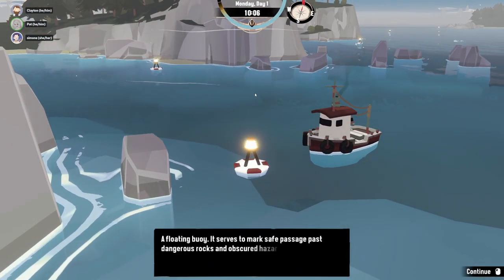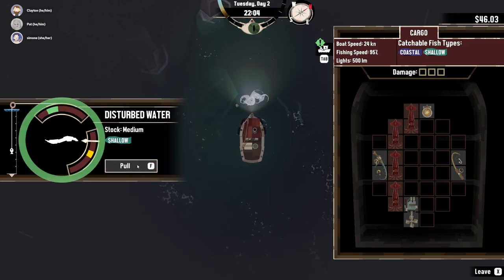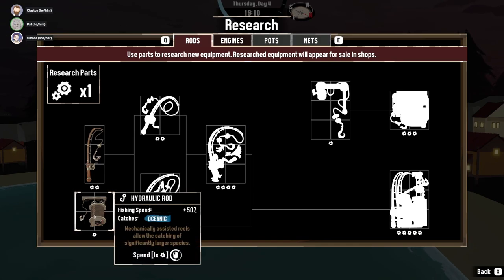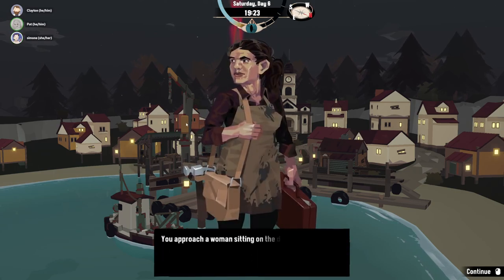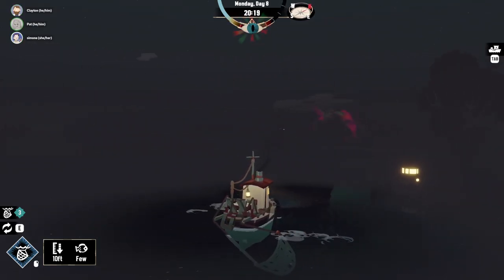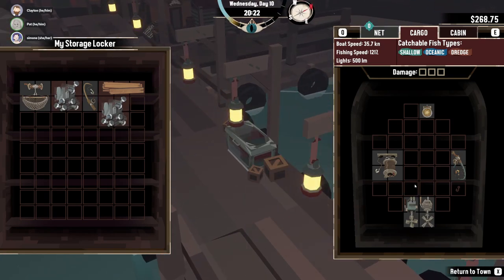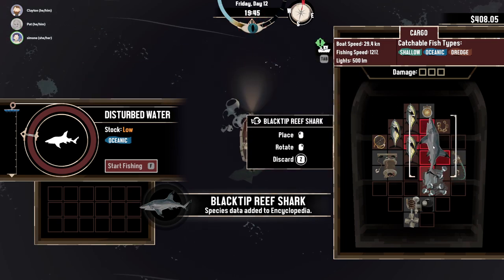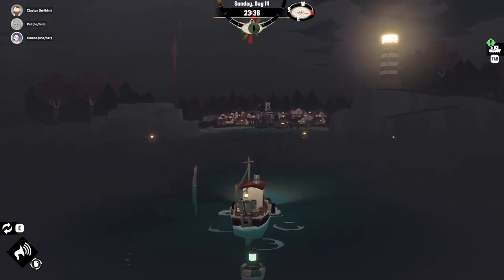Dredge ON PLAY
DREDGE is a single-player fishing adventure with a sinister undercurrent. Sell your catch, upgrade your boat, and dredge the depths/